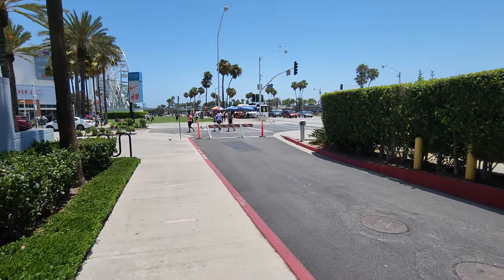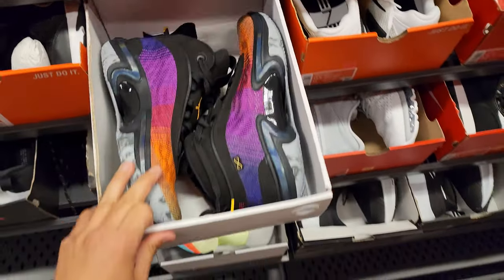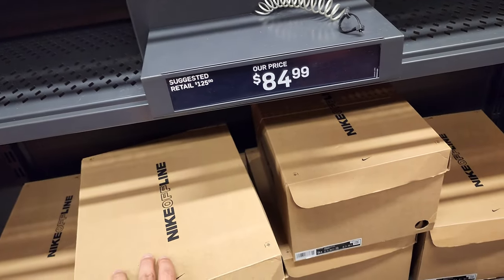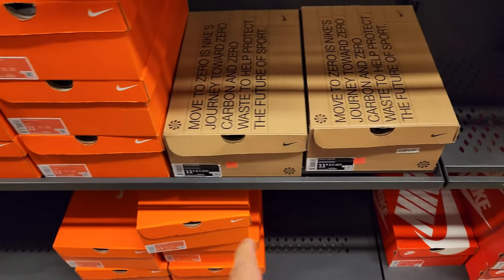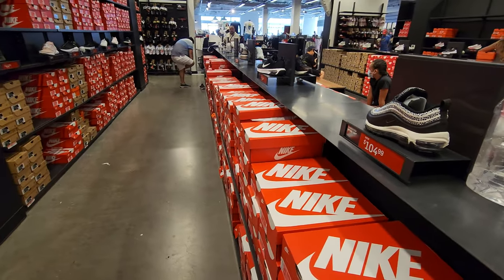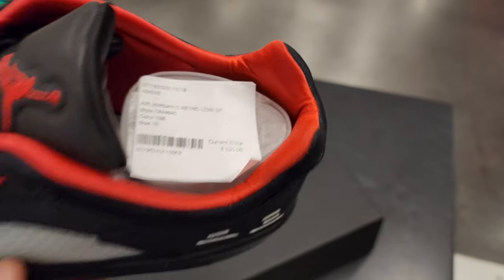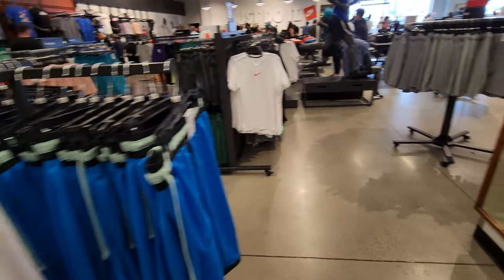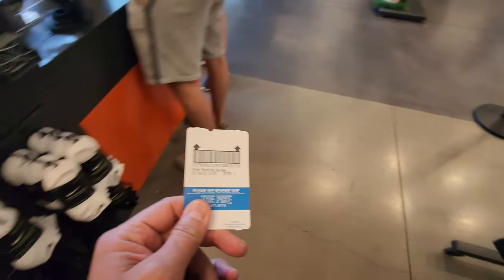Legit Heat Table @ Nike Outlet Long Beach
This Nike Outlet had a heat table the last time I stopped by... and the Nike Outlets been havin' some sales at every spot so I had to be back to the Nike Outlet Long Beach. This spot used to be the dopest spot for findin' Jordan Retros that were returned. I had to check to see if it would be like that once again.

Hope you enjoyed the video. As most of you know, this channel is all about finding steals and deals on sneakers and finding the dopest rare sneakers for retail. We def avoid paying them crazy resell prices. I try my best to have a sneaker vlog for yall every morning and have had over 1100 videos in almost 3 yrs. I definitely appreciate yall supporting the channel and helping this tiny channel grow.

Nike Factory Store Long Beach
71 Aquarium Way